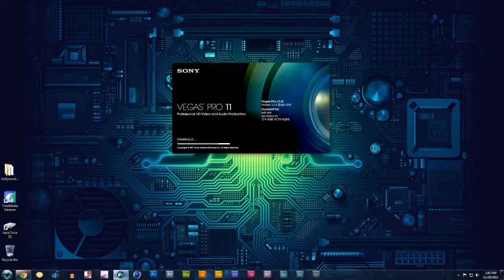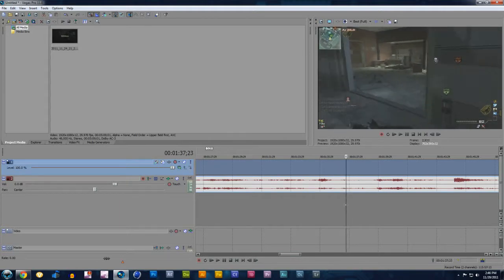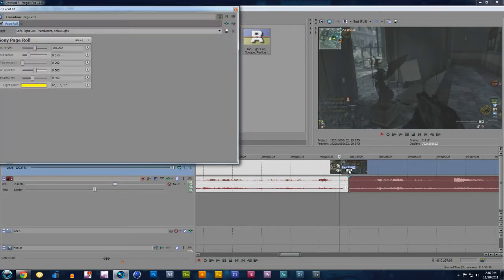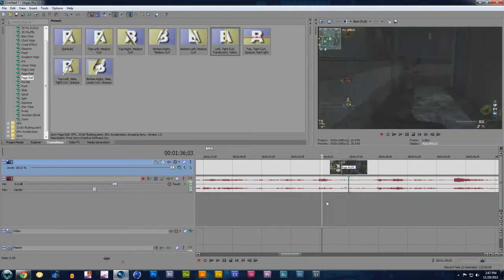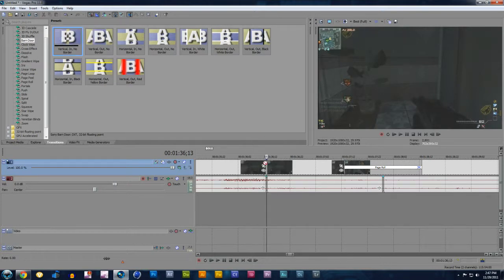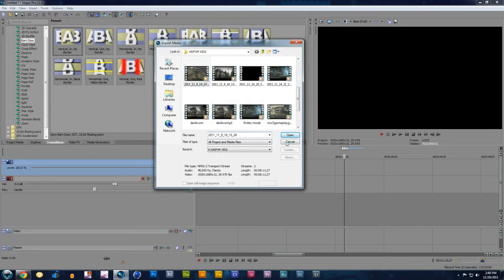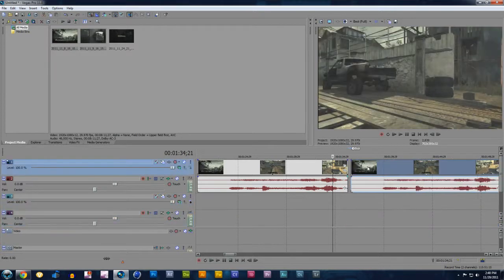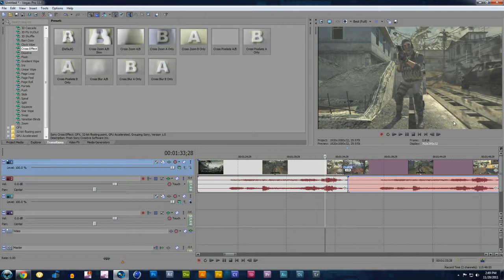Sony Vegas: Easy Transitions and Effects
***READ*** **PLEASE
Go to My Channel For More Great Things!!